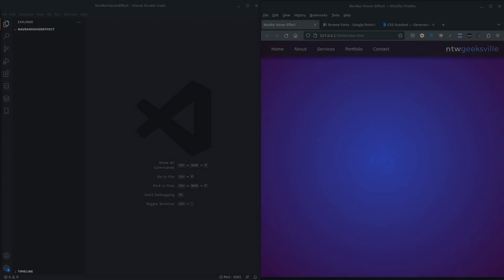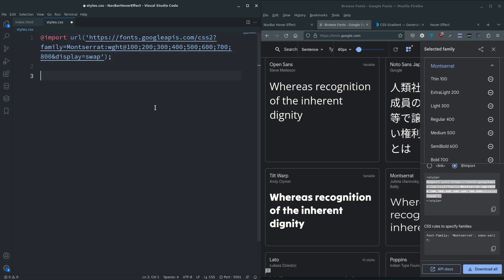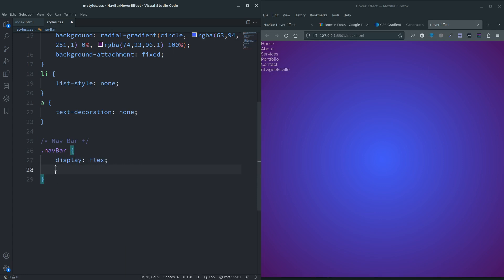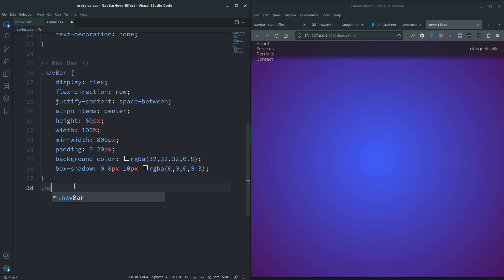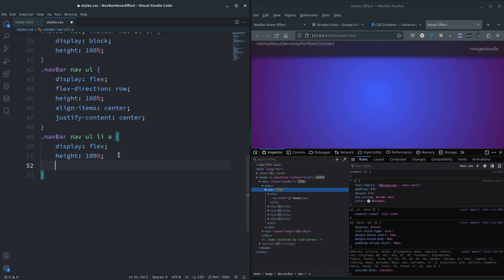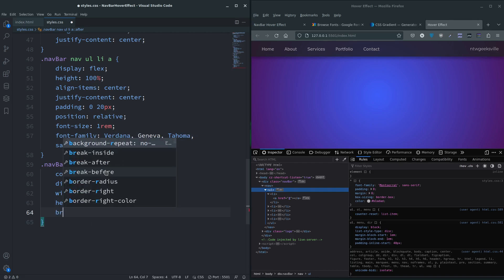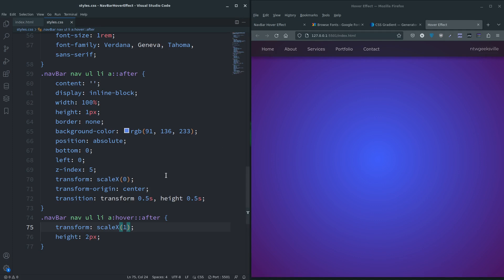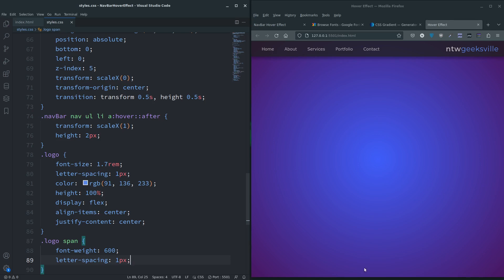HTML CSS - NavBar Links Hover Effect using Transform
In this video we look at how to create a simple hover effect over anchor tag links using transform scale and origin. We can adjust the origin too, so will also be looking at subtle changes for different effects.

To download the code for this project you can go